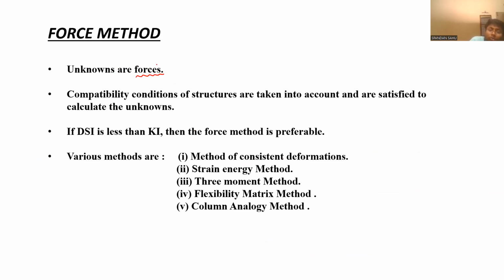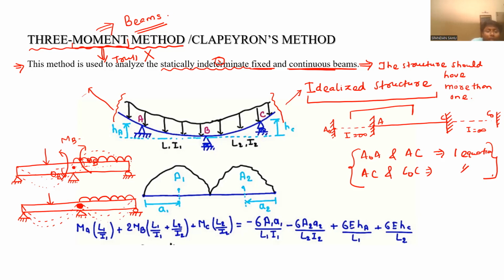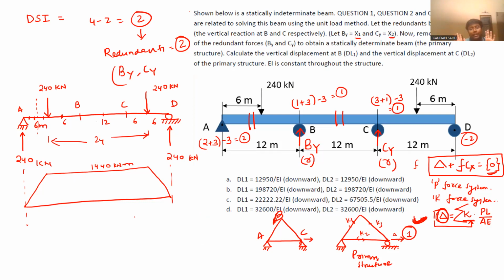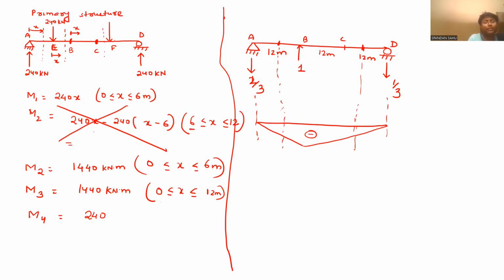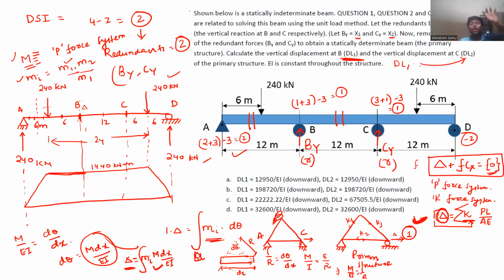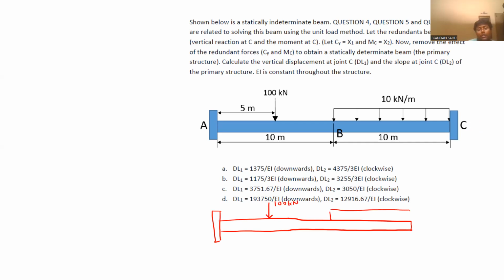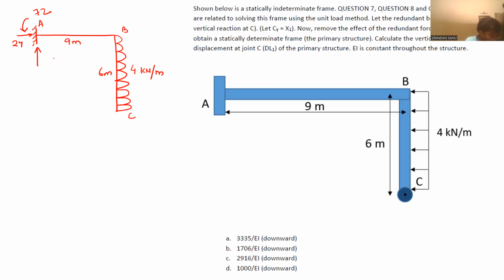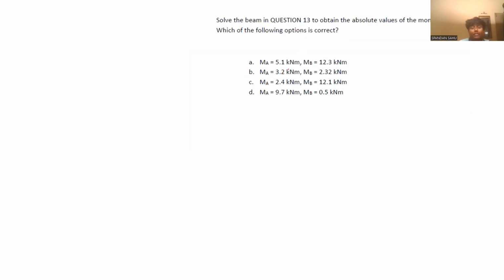PMRF - Structural Analysis-I -( noc23-ce28 ) SESSION-9 NPTEL